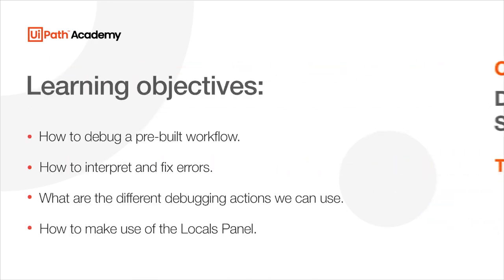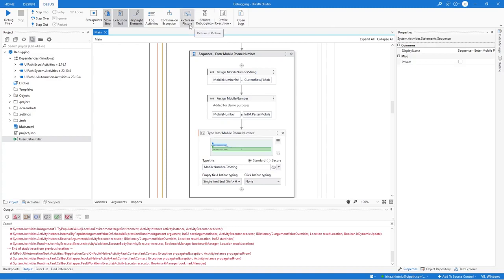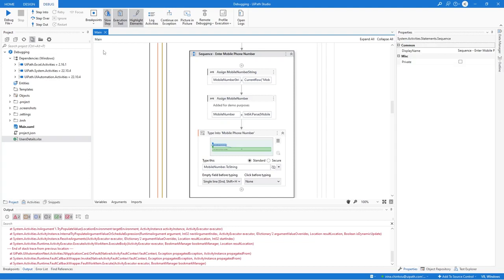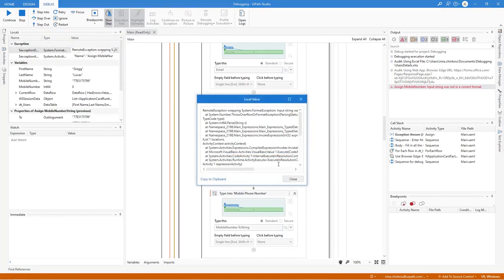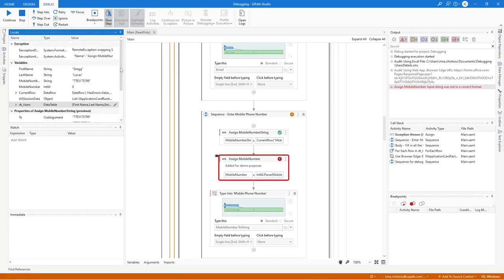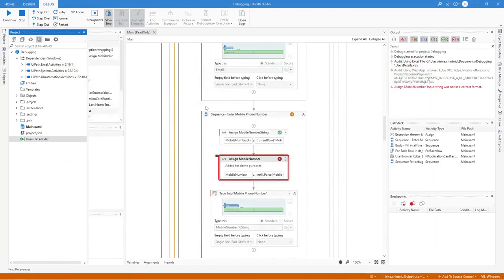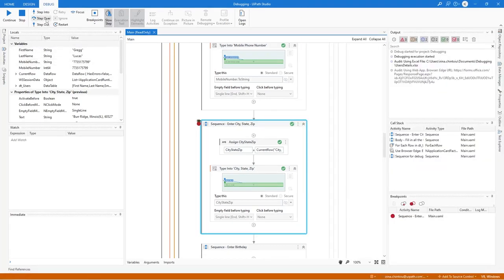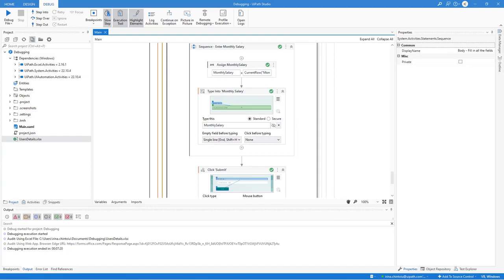06 Debugging - Debugging in Studio